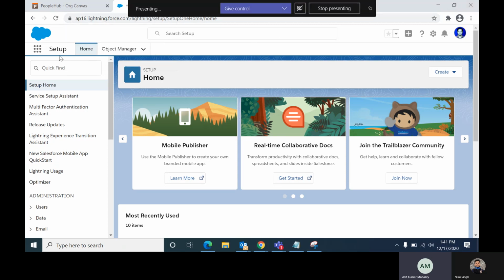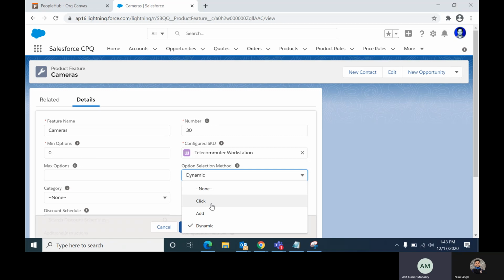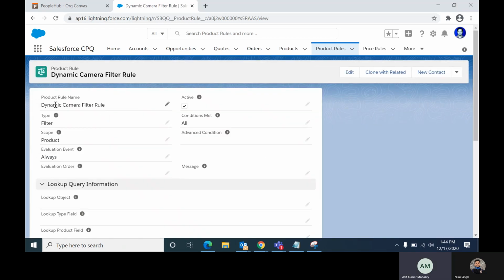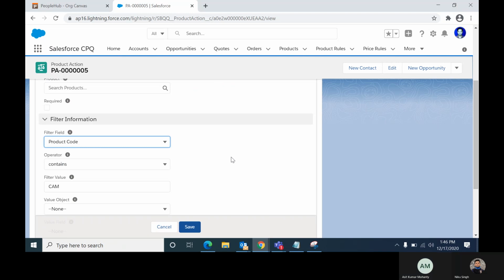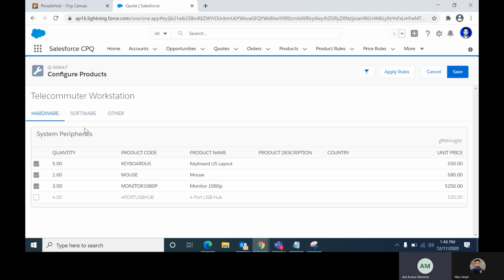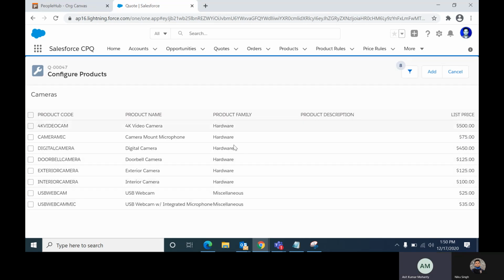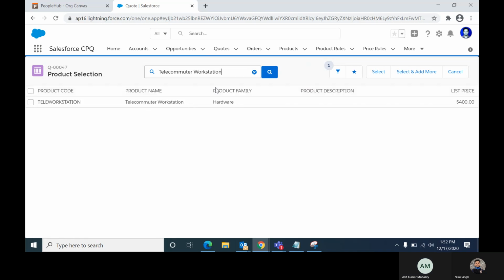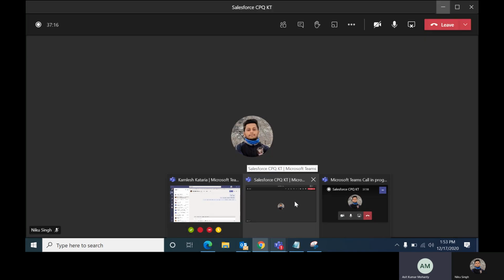Salesforce CPQ KT 9